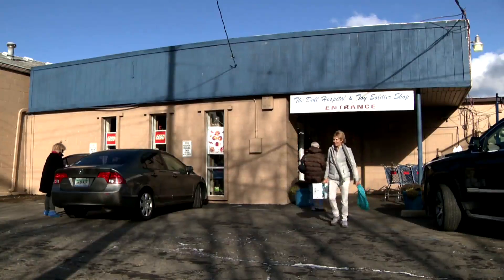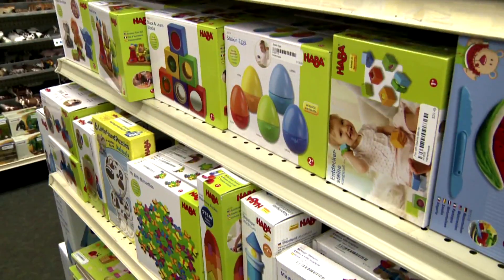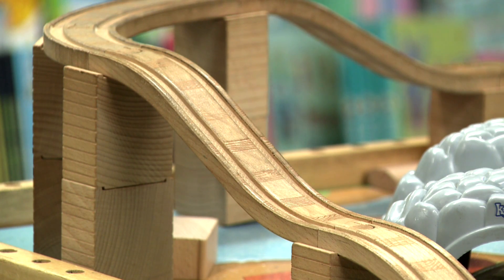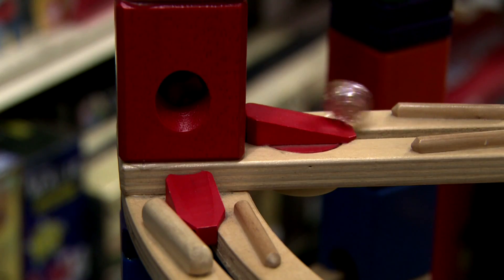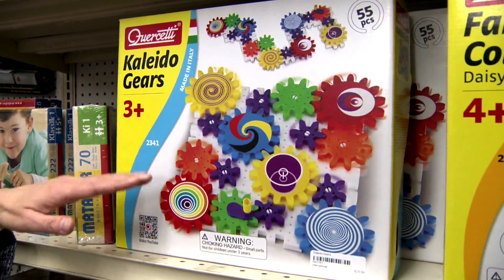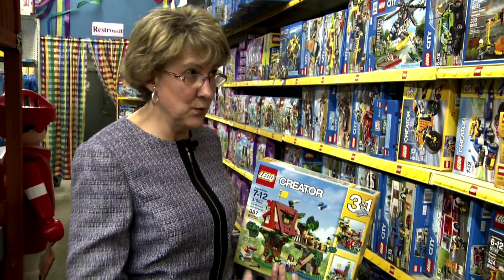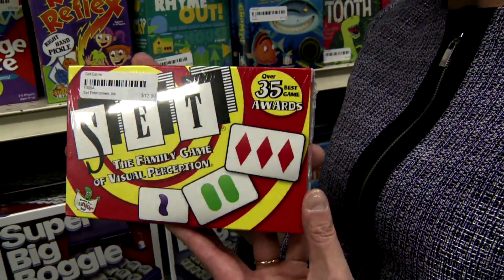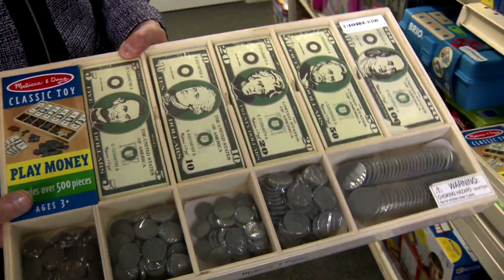Best 'sneaky' educational toys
Detectives from Chesterfield Township Police Department are investigating an armed robbery of a woman outside of a party store Tuesday night.